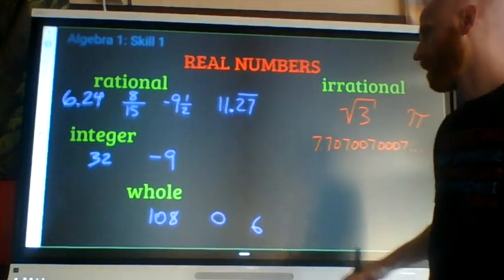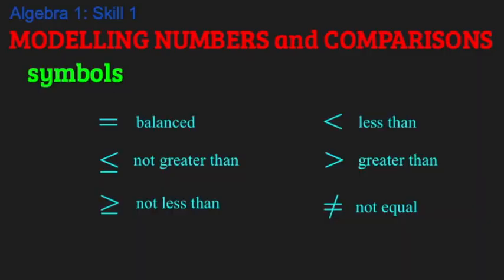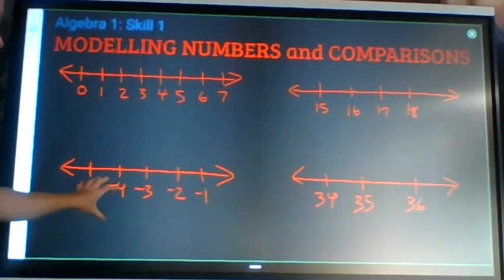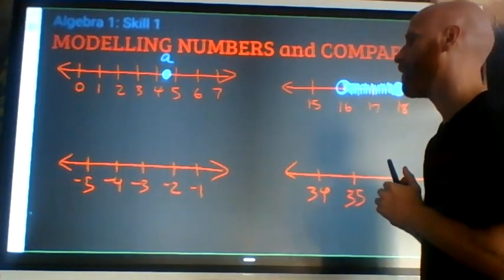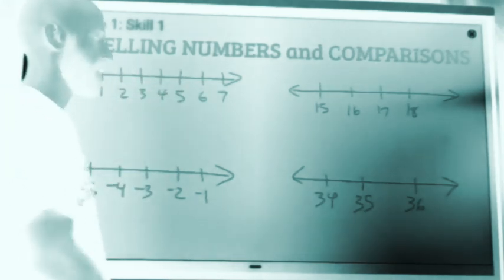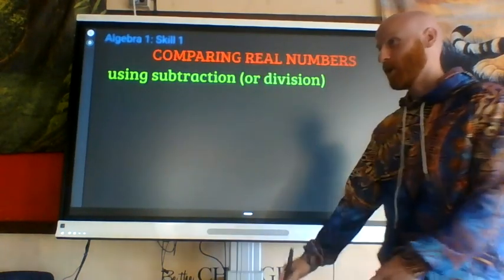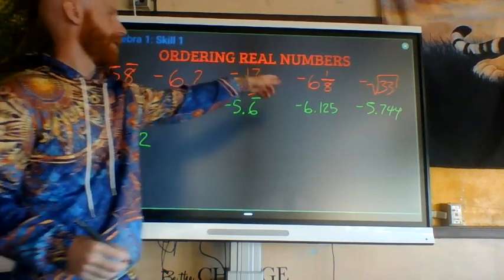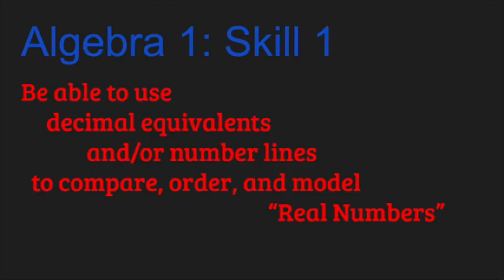Real Numbers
Classification, Comparison, Representation